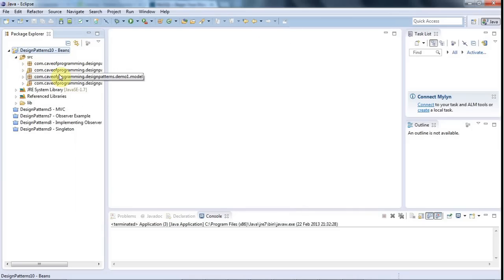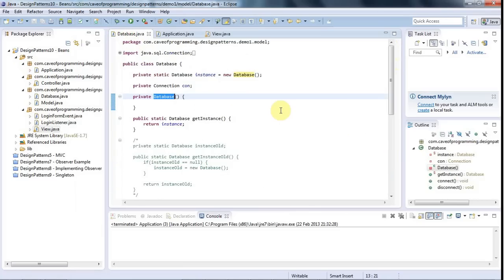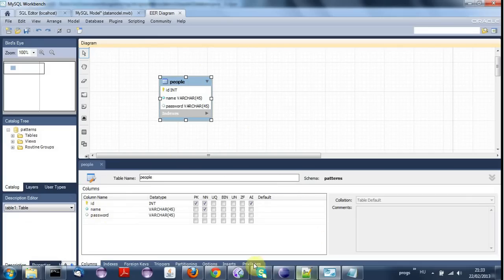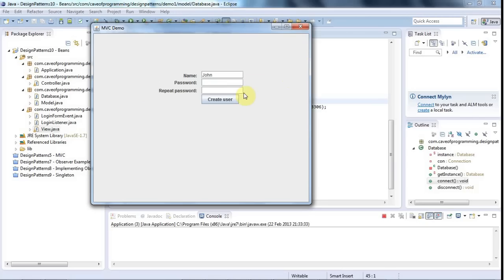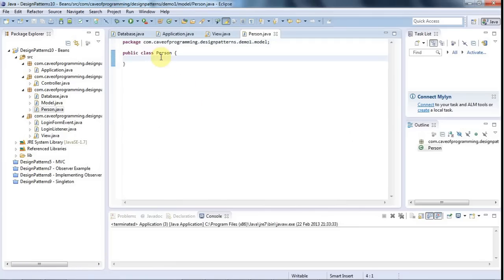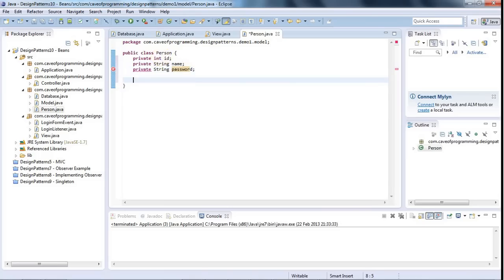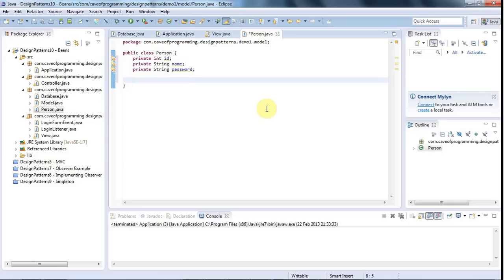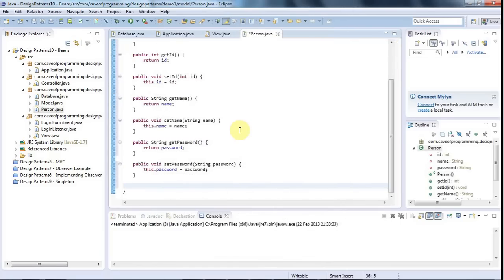Beans: Java Design Patterns Part 11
This video; This is a really simple tutorial on the idea of a bean in Java, which we'll use later on as the transfer object in the DAO design pattern.